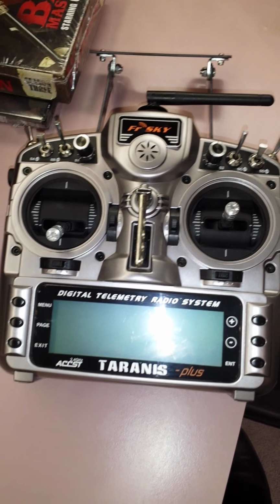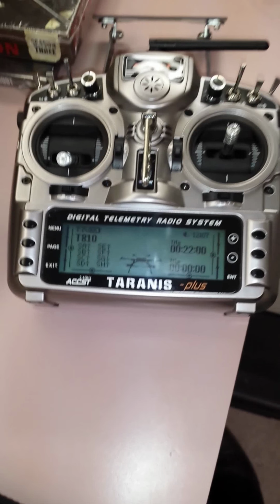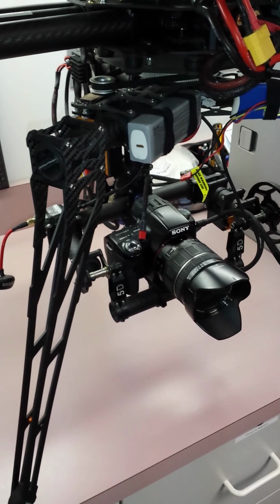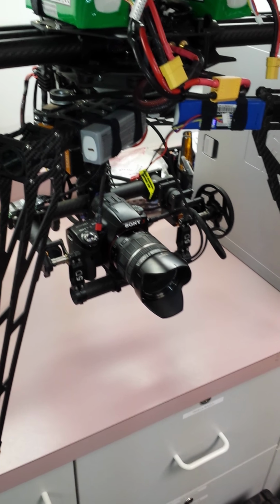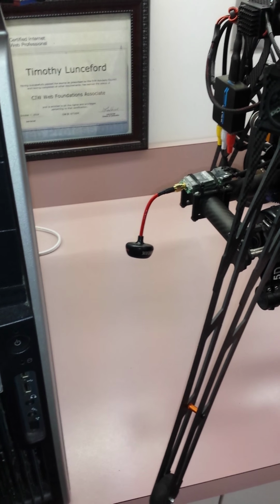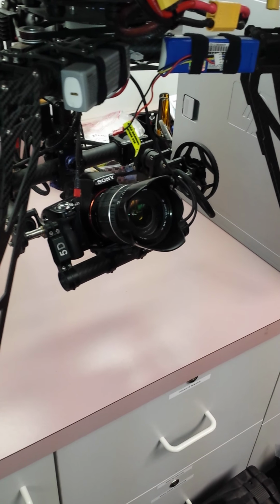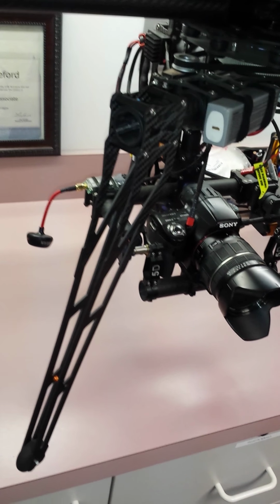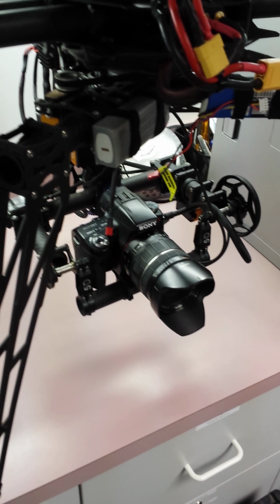Tarot 5d2 gimbal Pan controls tested